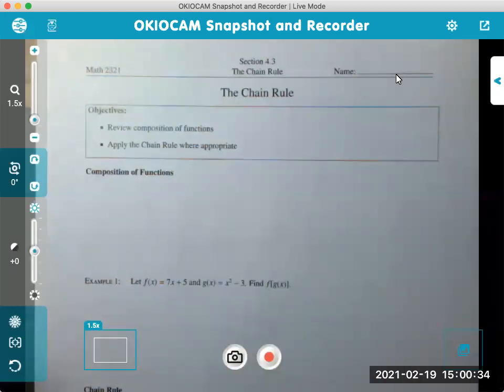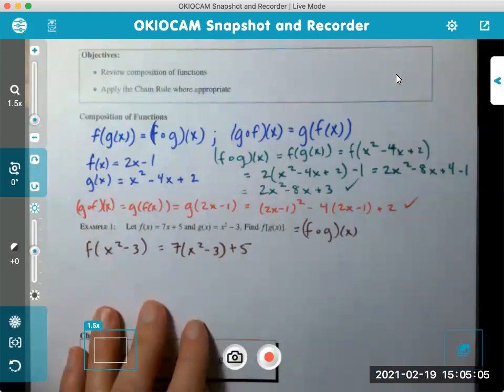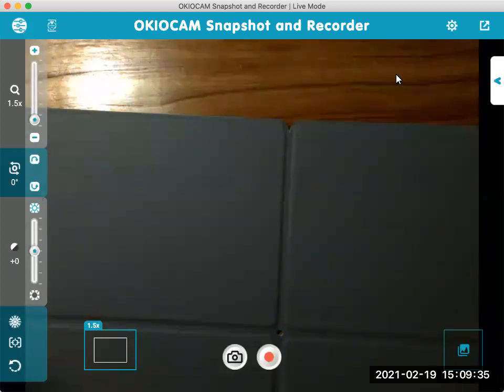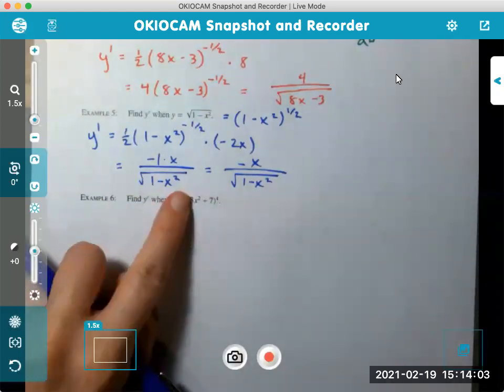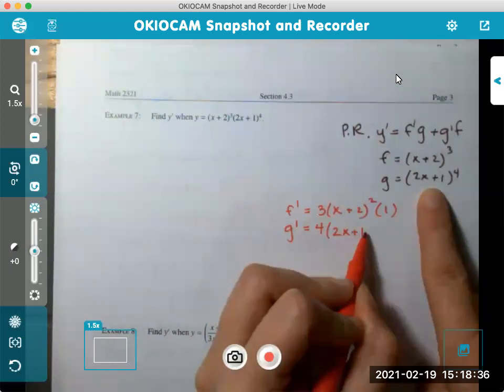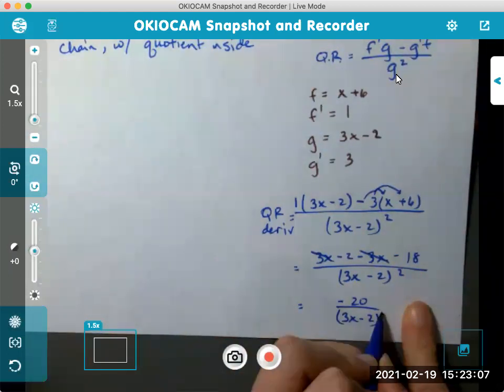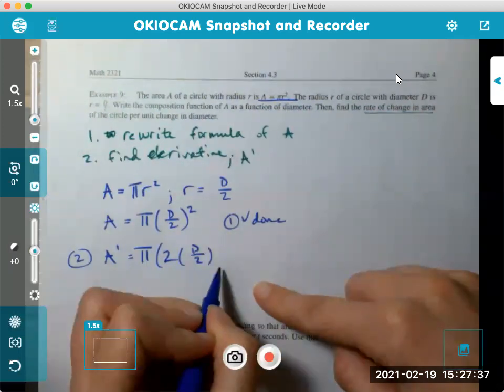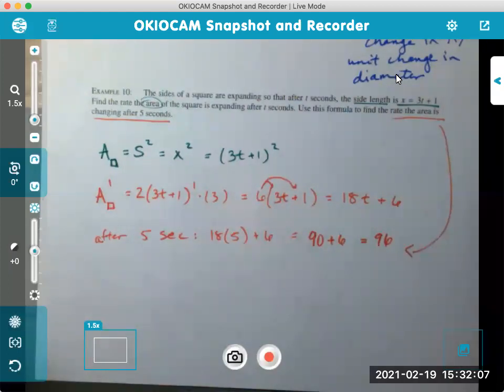4.3 Chain Rule Lecture